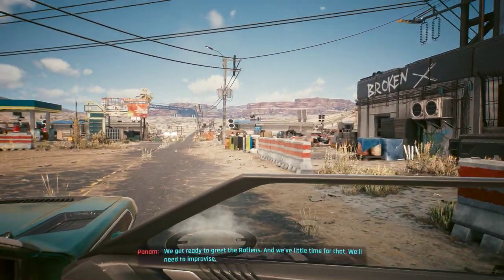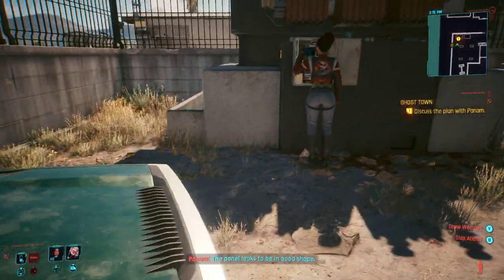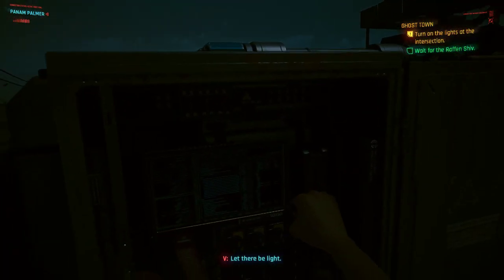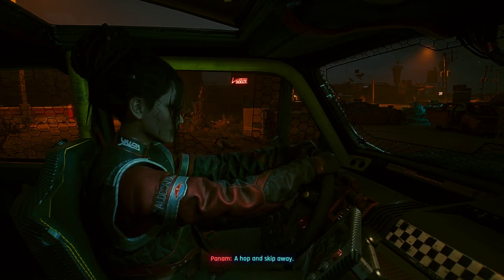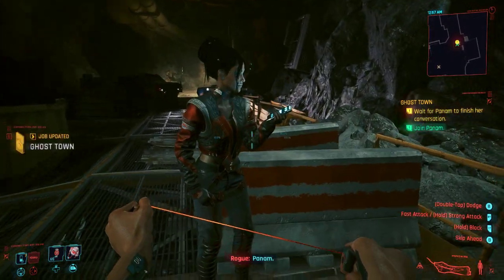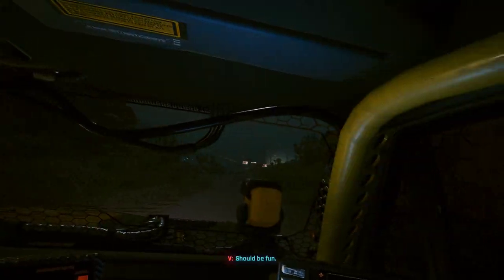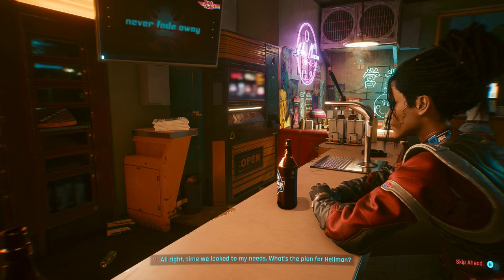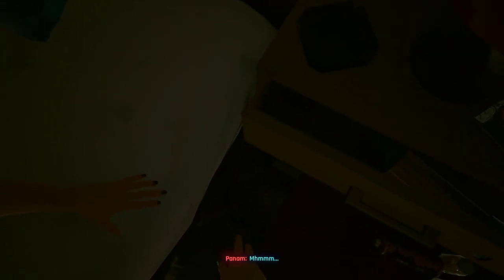LonewolfLegendOfficial's Epic Cyberpunk 2077 PC Adventure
Join LonewolfLegendOfficial as he plays Cyberpunk 2077 on PC!